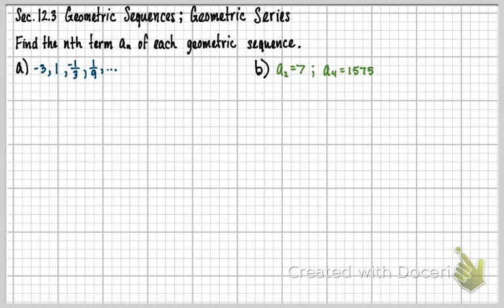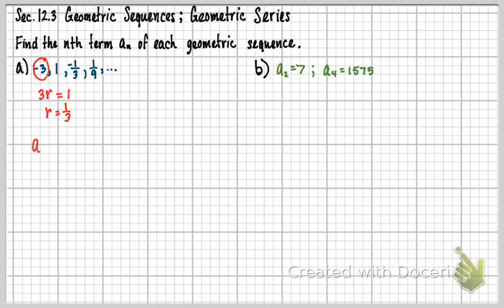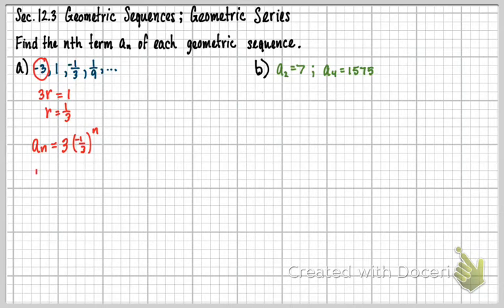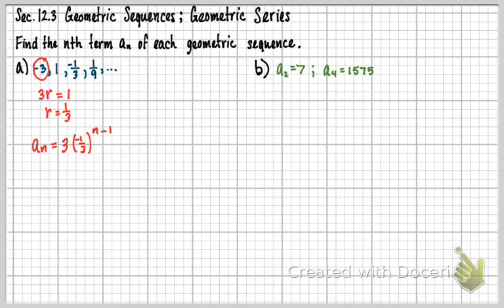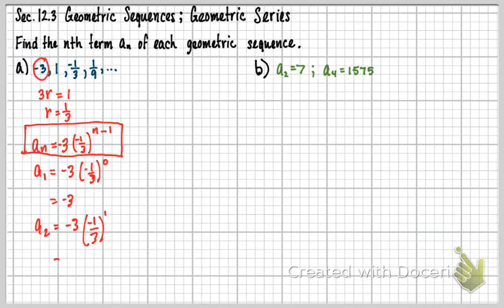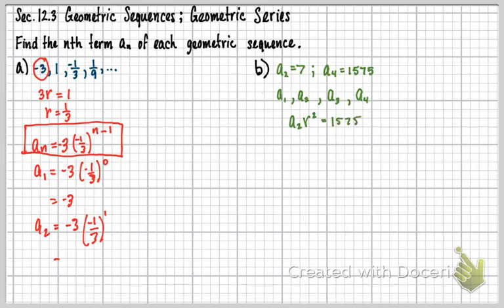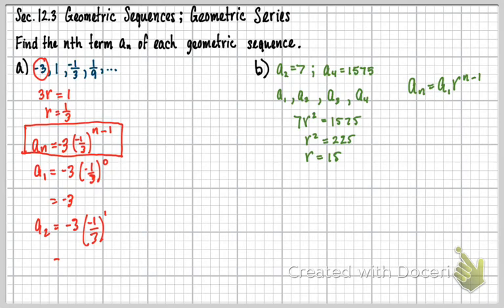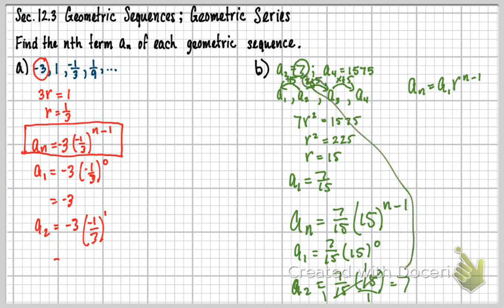MTH122W-Sec. 9.3 Geometric Sequences; Geometric Series (Part 3)